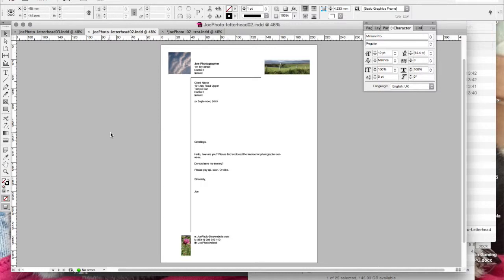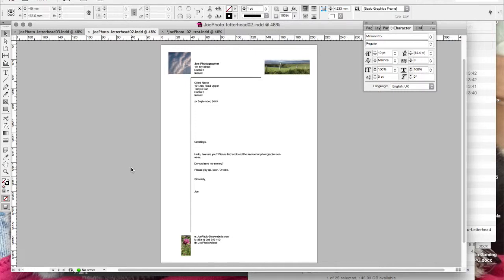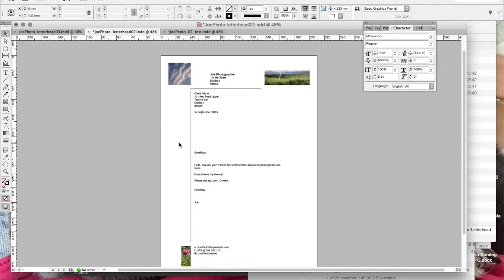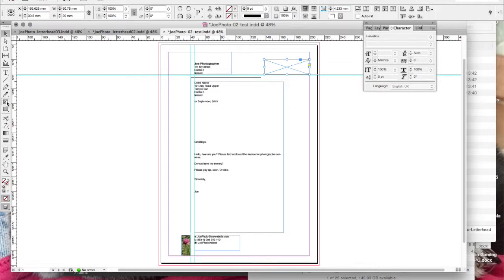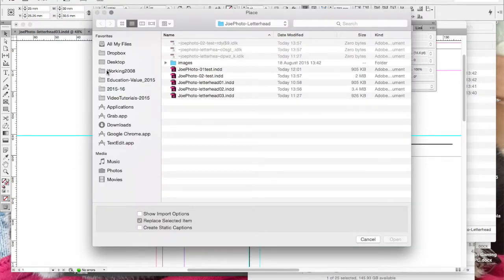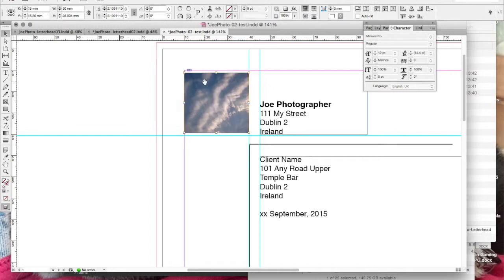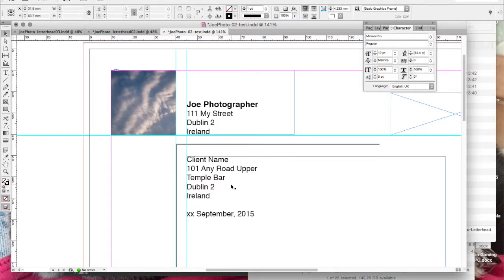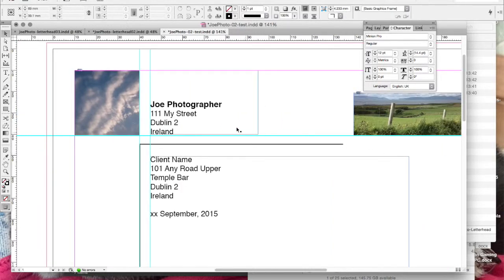InDesign05 - Letterhead - Design 2 - adding Images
In this episode we add images to another letterhead design and talk more about creating structure in your layout using grid design.